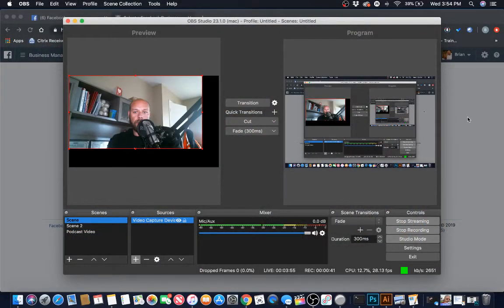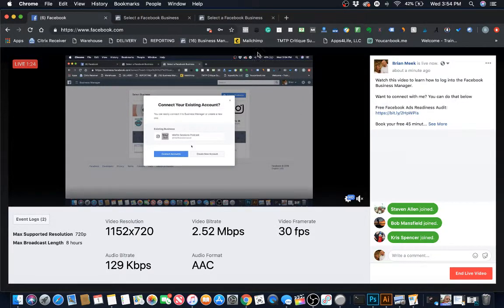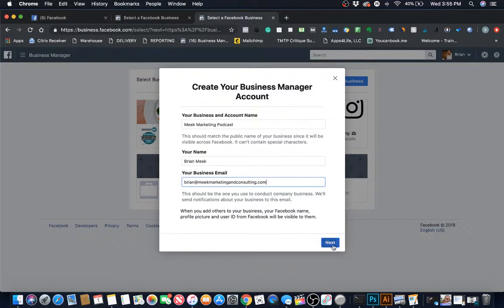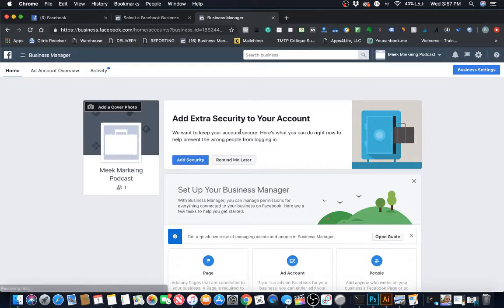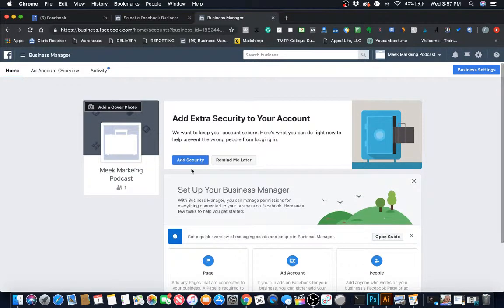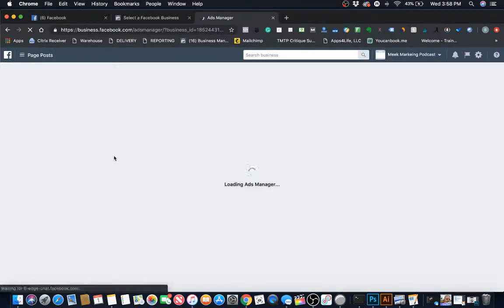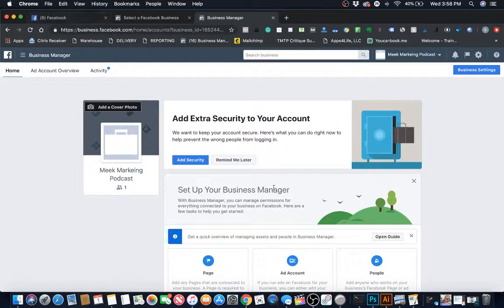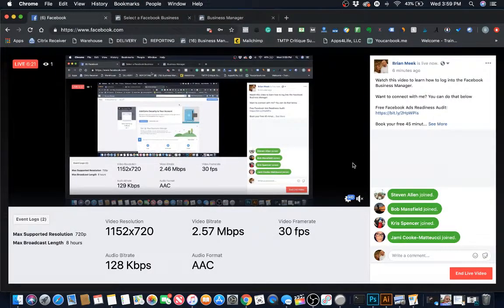How To Log Into Facebook Business Manager.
All Facebook and Instagram Ads have a beginning. And today show you exactly where this beginning. Watch as I show you how to log into Facebook Business Manager.